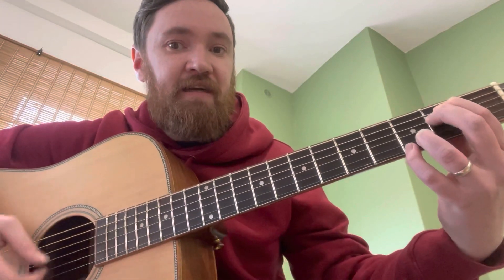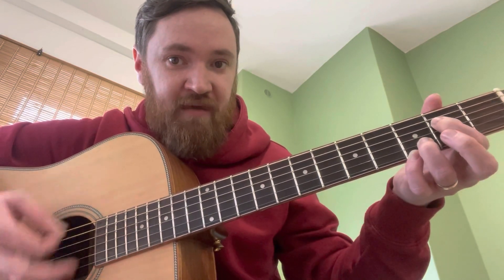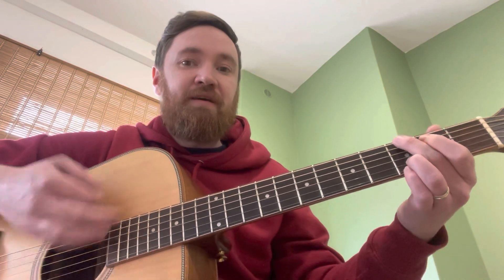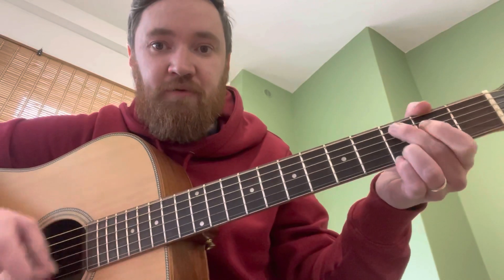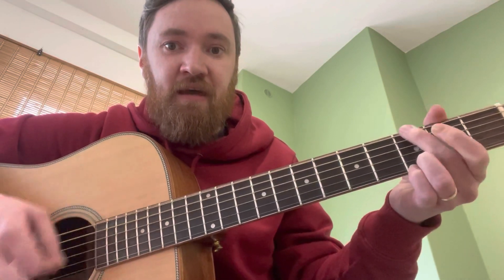Wonderwall - Tuesday night class